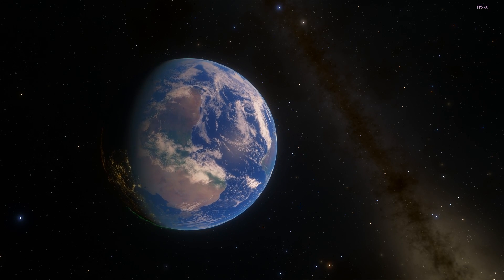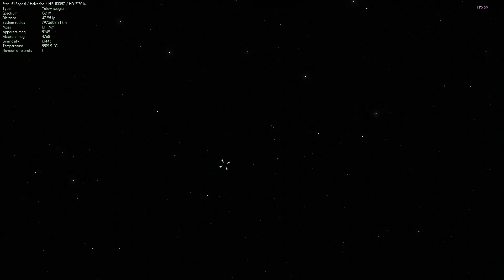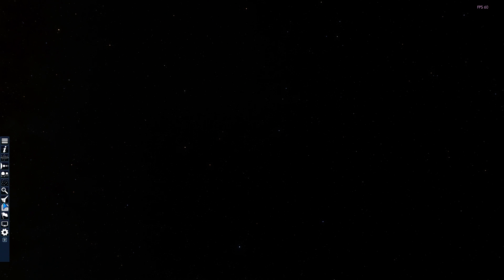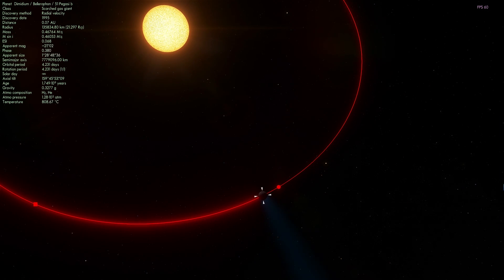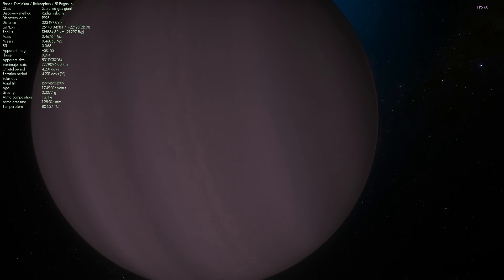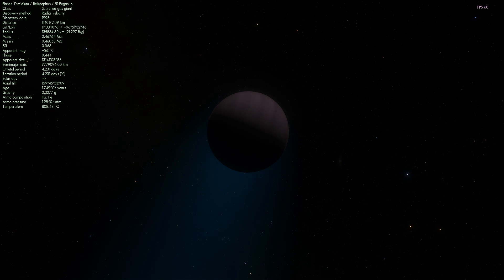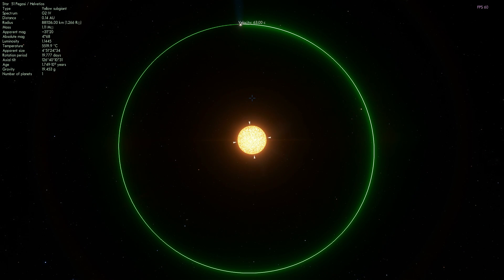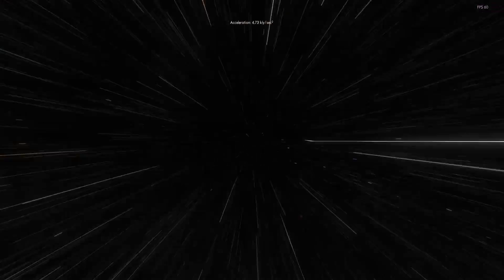Dimidium - This Was The First Exoplanet Ever Discovered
In this video, we will talk about the first exoplanet we ever found.